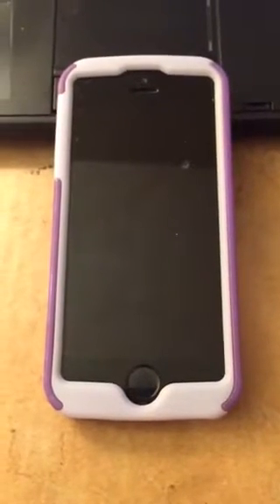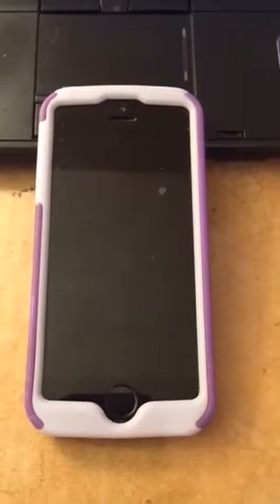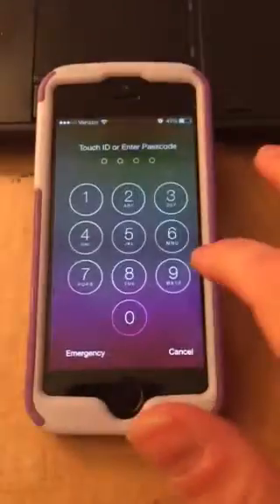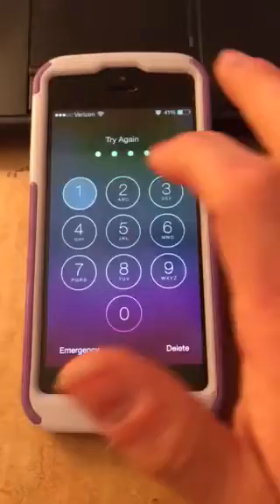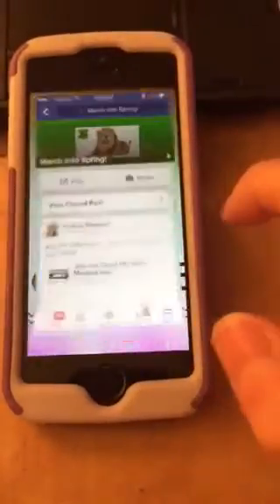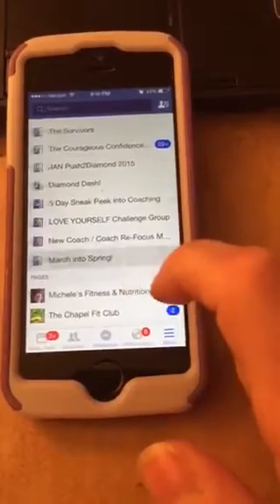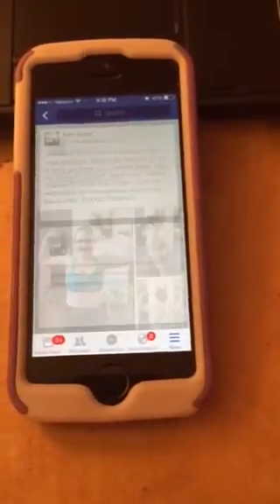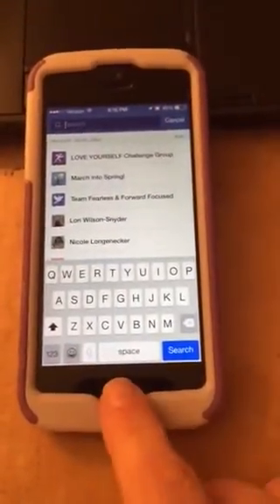How to view a Pinned Post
How to view a Pinned Post from your phone.